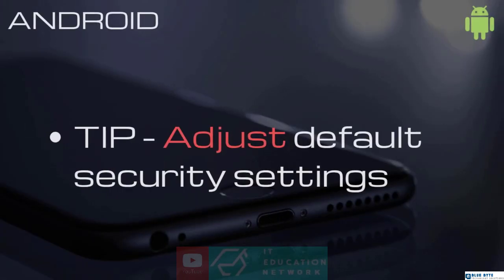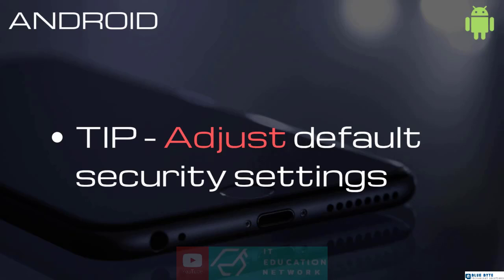cyber security course for beginners - Part 2 - 93 - Android vs Apple vs Blackberry